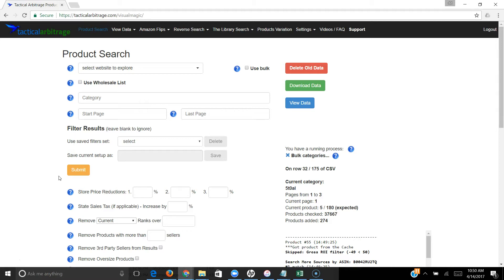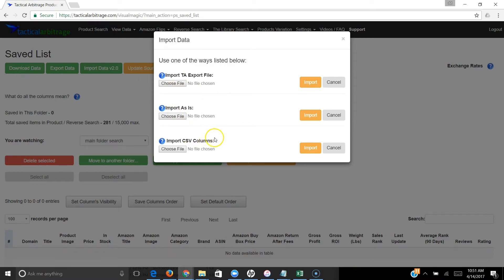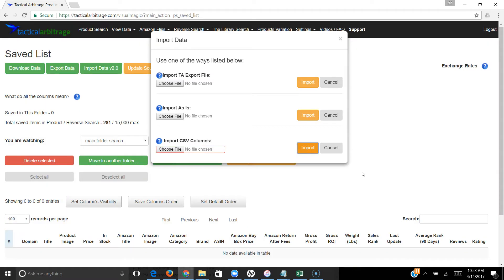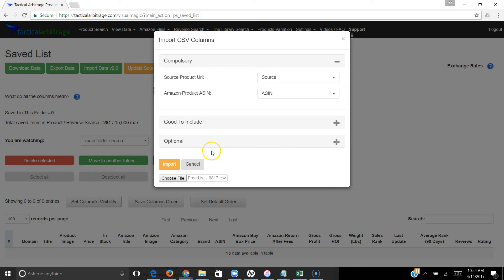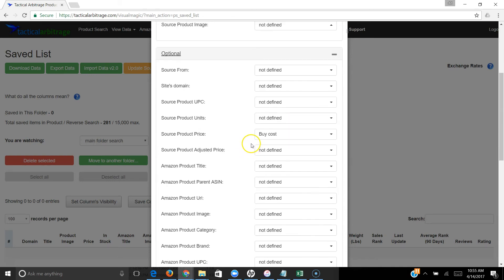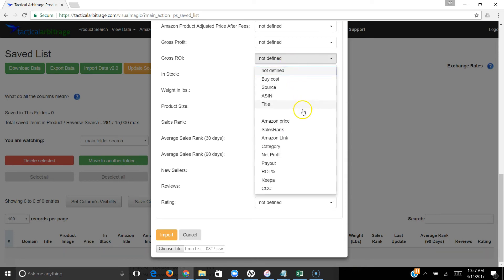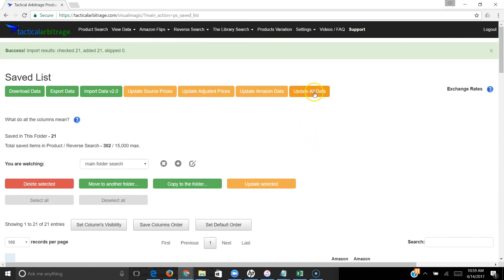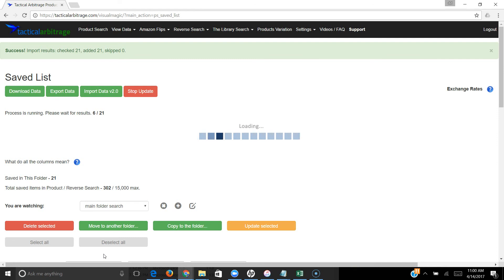Tactical Arbitrage Import 2.0 Preview for Online Sourcing w/Shawn Mayo - Amazon FBA Retail Arbitrage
In this video I share my screen and walk you through the TA Import 2.0!